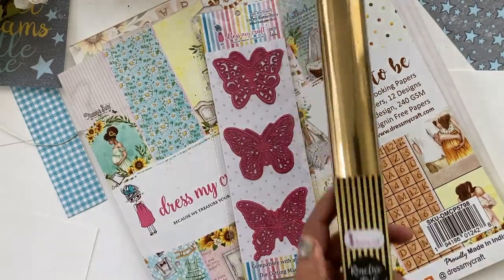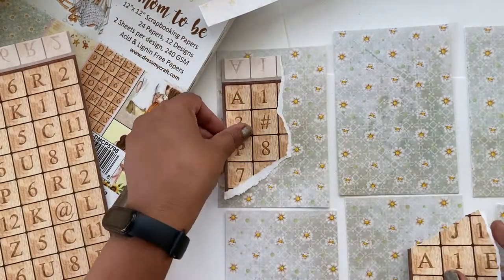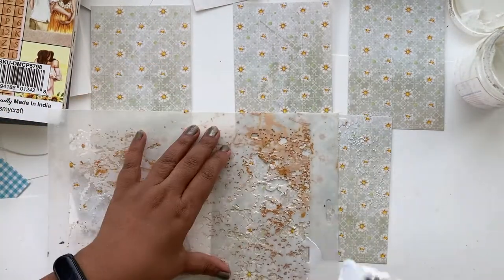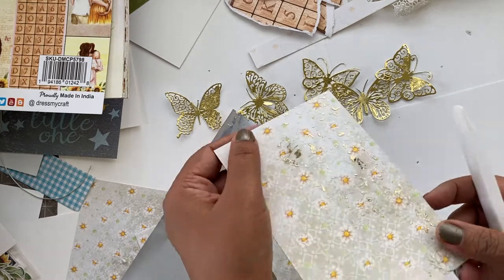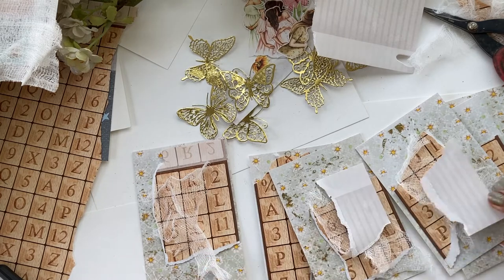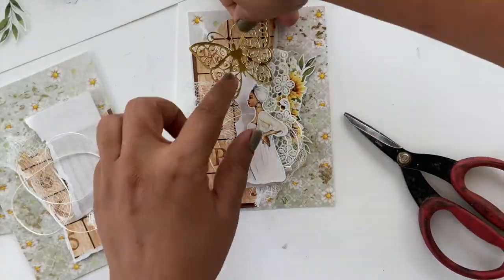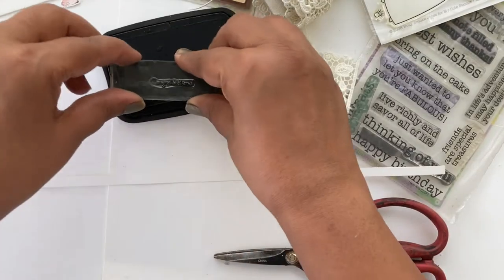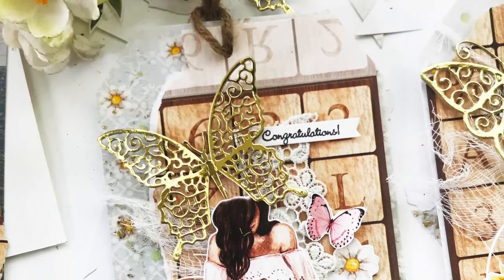Mom to be Gift Tags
Hello there, this is Ujjwal and today I'm sharing a tutorial on how to create layered mixed media tags. I love the idea of personalising any gift with a handmade gift tag and a little note and when the gift tags are so pretty, they are a gift in itself too. I hope you enjoy watching this video.

Supplies Used
Mom to Be Pack 12”X12”

Mom to be Motif Sheet

Reactive Gold Foil

Paper Trimmer

Lacey Butterflies Die

Gold Mirror Cardstock

Easy Cuts Die Cutting Machine

Satin Ribbon Twine - White